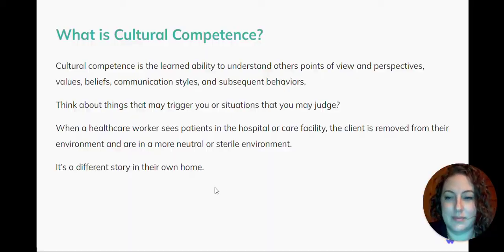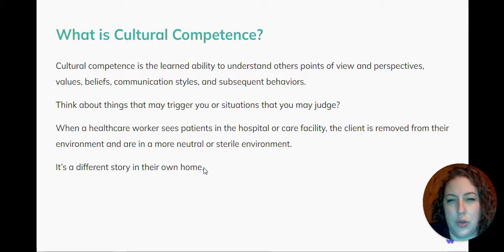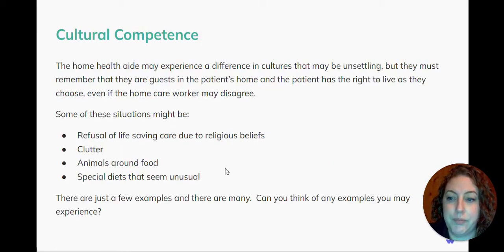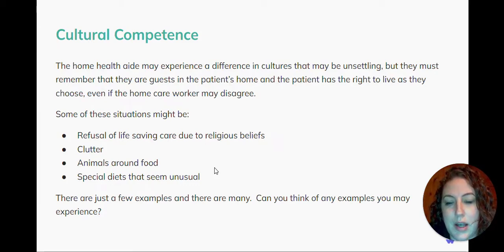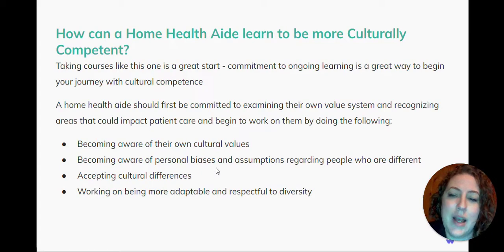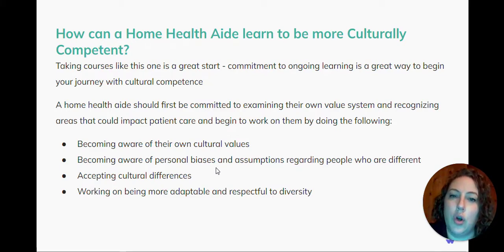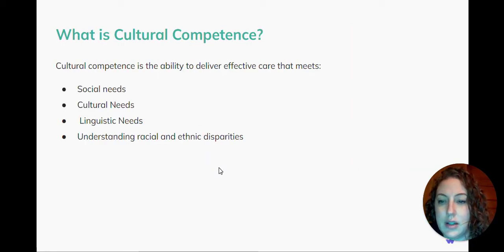Cultural Competence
Become a Skilled Caregiver Who Gets Hired

Workforce provides free online training for aspiring home health aides who want to build their healthcare careers and find reliable employers.

In this module, you will be introduced to cultural diversity in healthcare, as well as the importance of being culturally competent. Providing care in a culturally competent way that involves the client and makes them feel understood and valued is an important goal.

After completing this module, you will be able to:
 - Define culture, nationality, race, and ethnicity
 - Describe diversity by race and sexual orientation
 - Describe unconscious biases
 - Describe cultural competence
 - Identify the cultural needs patients may have
 - Describe racial and ethnic disparities and how it may affect the health of patients
 - Describe how to provide culturally competent care